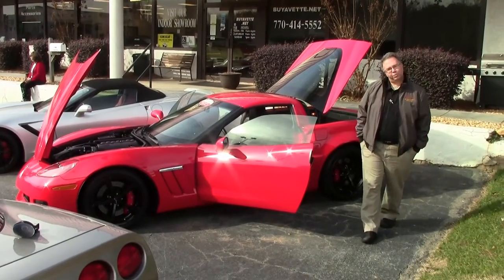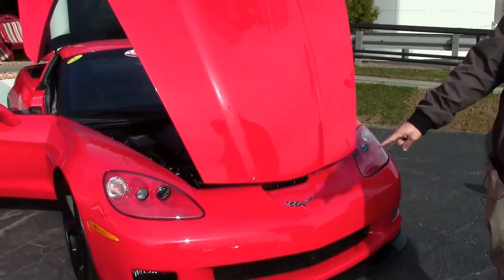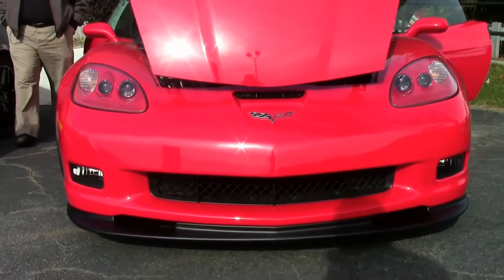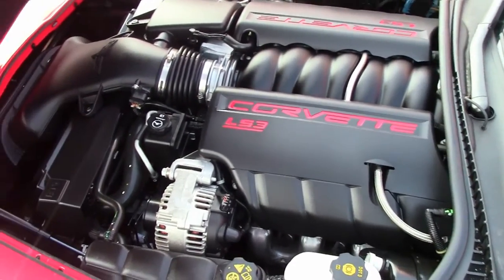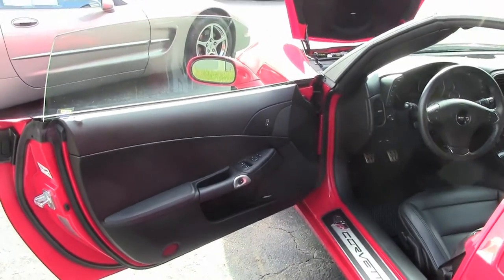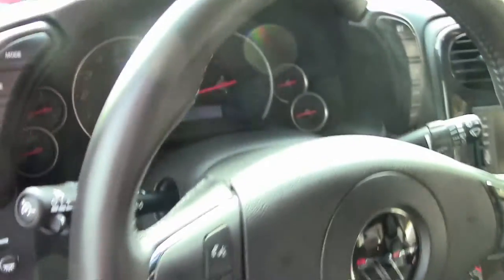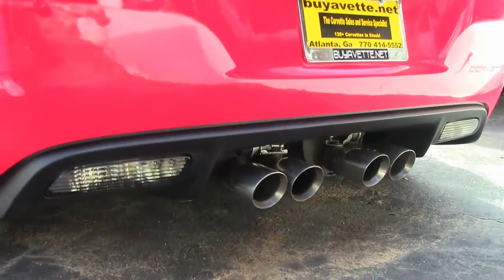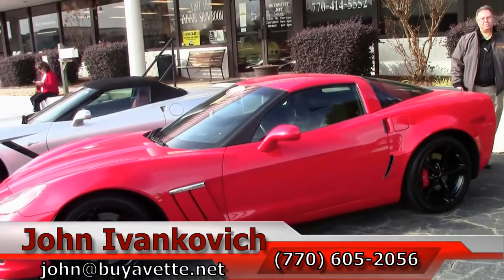2013 Corvette Grand Sport 2LT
2013 Corvette Grand Sport 2LT For Sale

436hp LS3 engine, 6 speed manual transmission, posi rear-end.

Factory features include the $2,145 2LT Preferred Equipment Group (Heads Up Display, Bose CD/XM/MP3 stereo with Navigation, steering wheel controls, and center console-mounted USB and auxiliary inputs, Bluetooth package), Grand Sport package (Z06 sized wheels, tires, and brakes, wider fenders and quarter panels, Z06 style rear spoiler and front splitter, Z06 style front bumper, rear differential cooler, specific gear ratios), Competition Black wheels, Red brake calipers, Dual Mode Exhaust, HID headlights, dual power seats, side airbags, OnStar, dual zone electronic climate control, keyless entry and start, fog lamps, electric rear hatch pull-down, power windows, power locks, power steering, power brakes, power mirrors, tilt, cruise control, ABS, traction control, Active Handling.

Coming with a clean Carfax, nicely optioned, and showing just 12,402 miles, this 2012 Corvette Grand Sport is nice condition. This car's paint is vg, with a great shine. Factory Competition Black wheels are vg with no curb rash, and correct Goodyear Eagle F1 Supercar EMT runflat tires show an average of 6/32nds tread depth remaining in the front, and an average of 4/32nds remaining in the rear. The interior of this 2013 Corvette Grand Sport shows vg-exc factory leather seats, steering wheel, and center console, and vg door panels. The only addition to this car appears to be an aftermarket front splitter. This car features a corrosion-free subframe, has been fully serviced, and all instrument gauges, lights, turn signals, brakes, engine, transmission and rear-end are all in good operating condition. Please do not assume that this is an average condition Corvette, as Buyavette specializes in "hand-picked Corvettes" that are loaded with expensive factory options. All of our Certified Corvettes are way above average condition for the miles. In addition, they are all fully serviced. Consider that sellers rarely spend money getting full service before offering their car for sale. Dealers typically only wash the car before offering it for sale. We however adhere to strict quality control standards when purchasing, as well as inspections and service. All Certified Corvettes are fully serviced and ready to enjoy. 12K Miles.